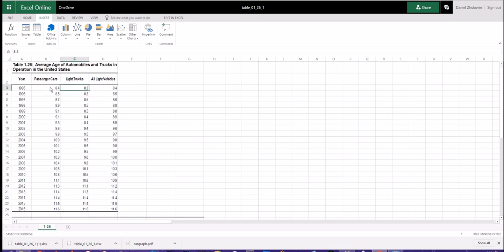Online Tools For Data Presentation